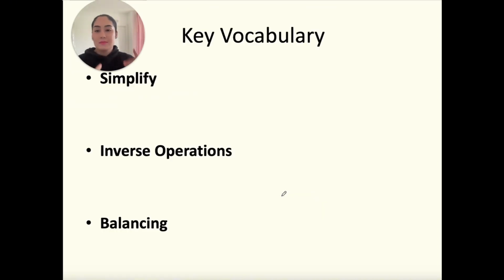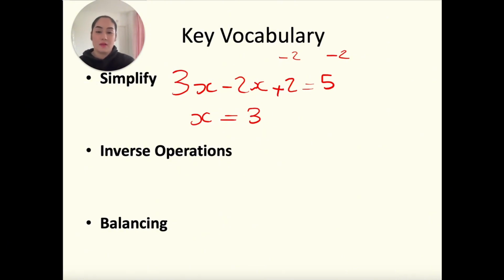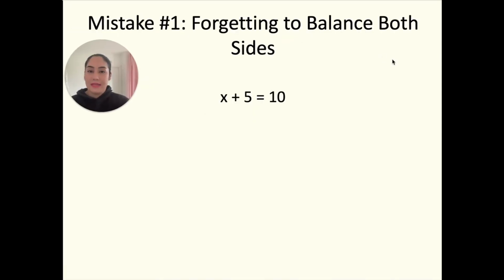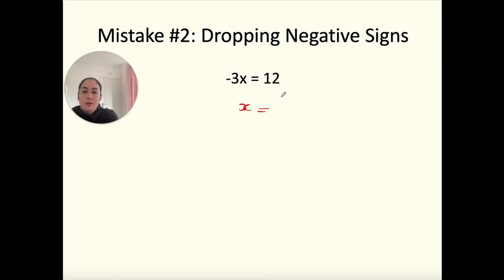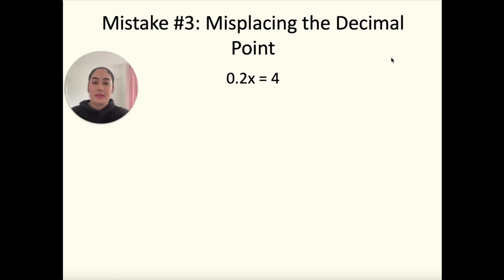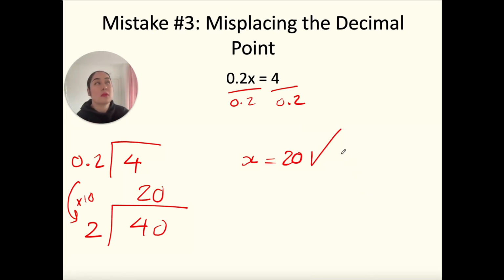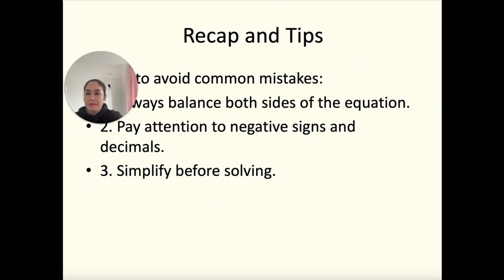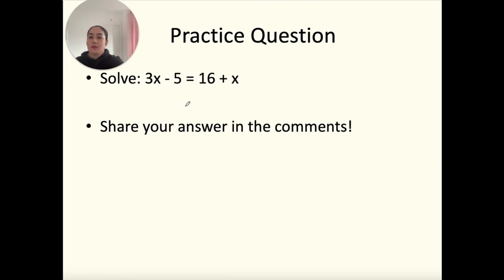Avoid These Common Algebra Mistakes! 🚫 | GCSE Maths Quick Tips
Struggling with algebra mistakes in your GCSE Maths exams? 😬 Don’t worry! In this video, I’ll go over the most common algebra errors students make and show you quick tips to avoid them. ✅

📌 In this video, you'll learn:
✔️ The biggest algebra mistakes and how to fix them
✔️ Simple tricks to improve accuracy in GCSE exams
✔️ Common misconceptions in equations and expressions
✔️ How to check your answers and avoid losing marks

These GCSE Maths tips will help you feel more confident and boost your exam scores! 🎯

💬 Have a question? Drop it in the comments—I’m here to help! 😊